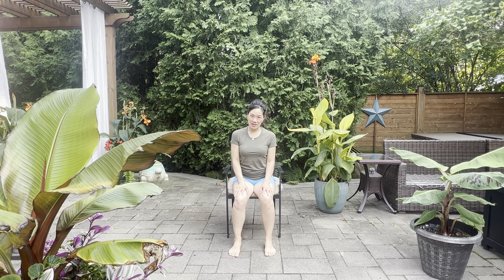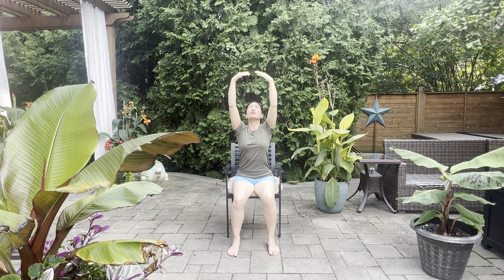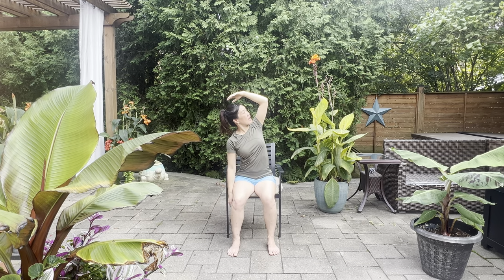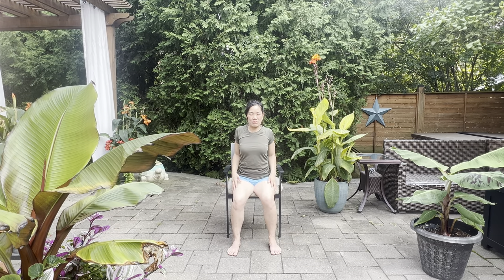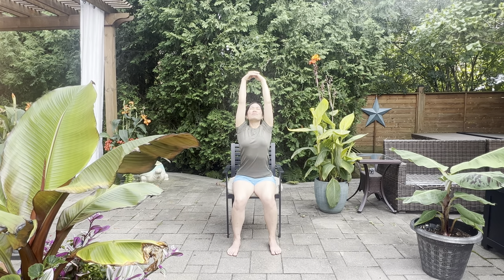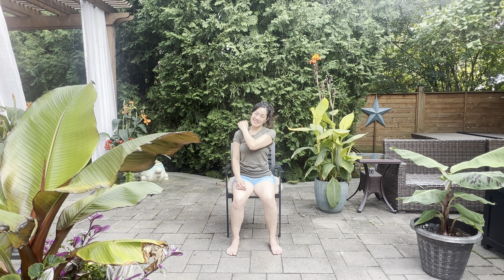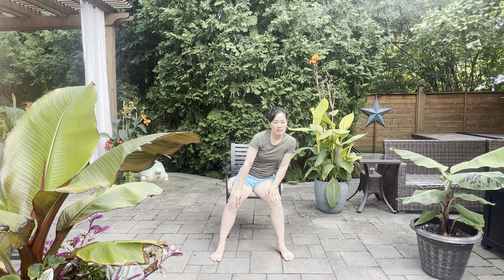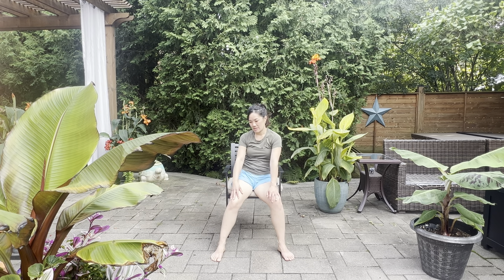Chair Yoga - Revitalize: Boost Energy & Flexibility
Recharge your body and mind with this invigorating Chair Yoga session! Whether you're at home, work, or anywhere in between, this practice is designed to revitalize your energy and improve your flexibility—all from the comfort of your chair. Perfect for all fitness levels, this flow incorporates gentle stretches, mindful breathing, and dynamic movements that not only invigorate the body but also calm the mind.

This session is ideal for those looking to relieve tension, increase mobility, and feel more energized throughout the day. Whether you're new to yoga or a seasoned practitioner, you'll find this routine accessible and beneficial. No special equipment is needed—just a chair and a few minutes of your time.

Take a break, hit refresh, and join me for a quick and effective way to recharge your day.